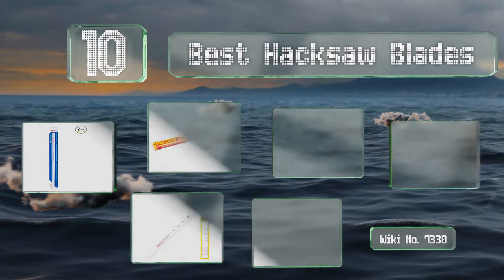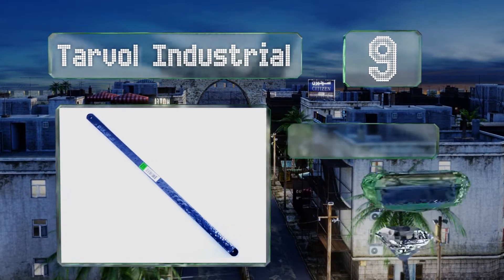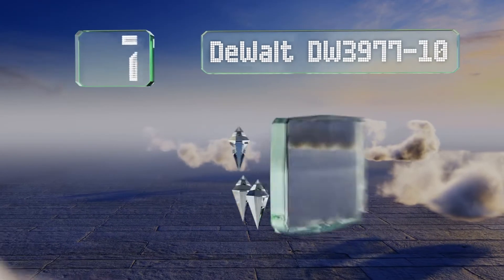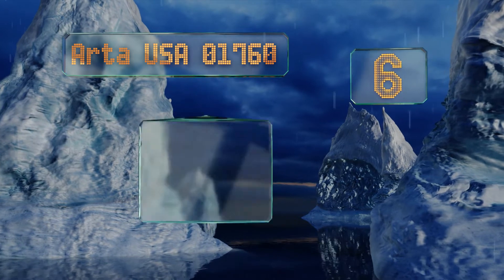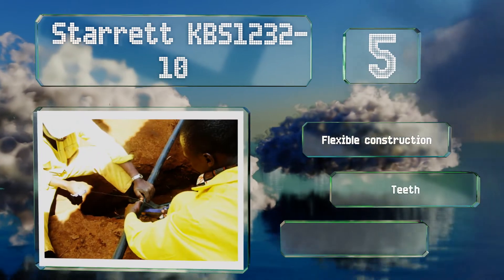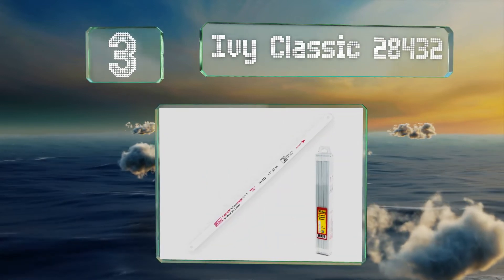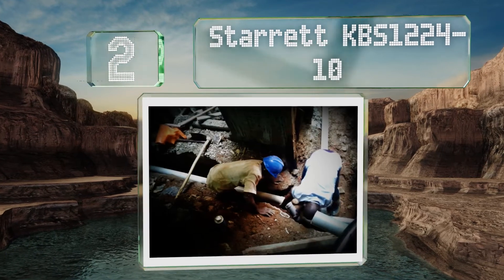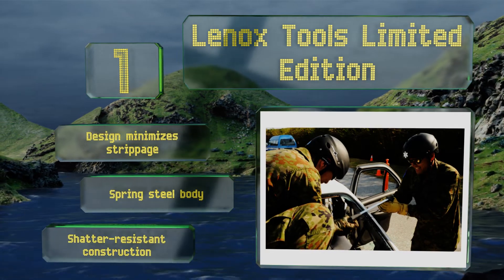10 Best Hacksaw Blades 2019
Our complete review, including our selection for the year's best hacksaw blade, is exclusively available on Ezvid Wiki.

Hacksaw blades included in this wiki include the stanley 15-412, tarvol industrial, starrett kbs1224-10, capri tools bi-metal, lenox tools limited edition, dewalt dw3977-10, arta usa 01760, starrett kbs1232-10, superior tools mini, and ivy classic 28432.